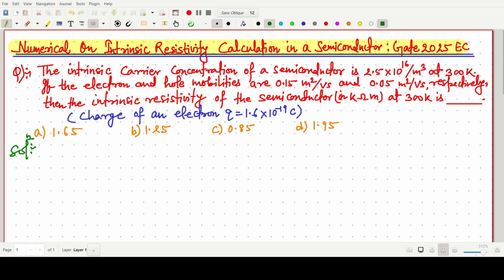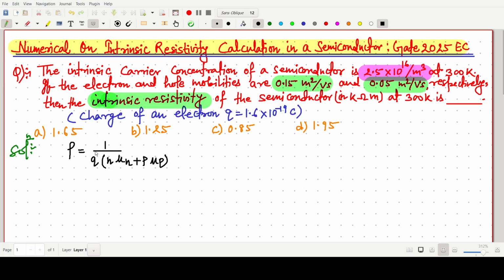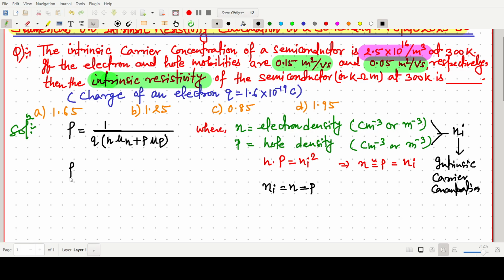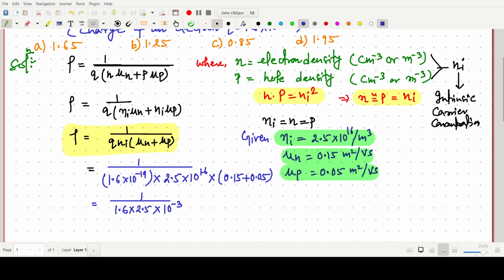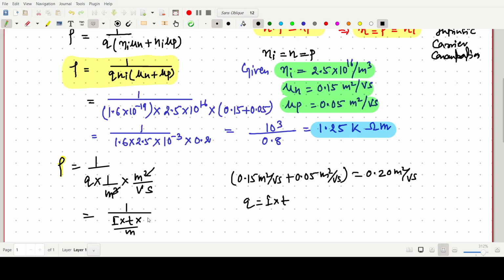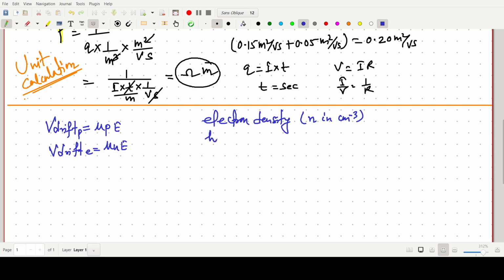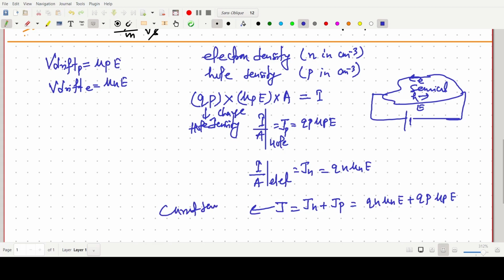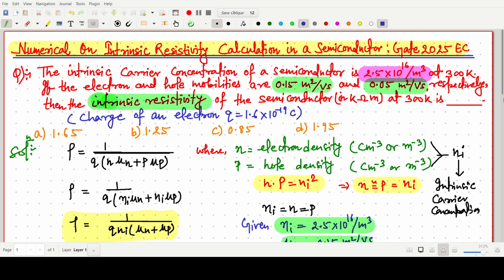Numerical on Intrinsic Resistivity Calculation in a Semiconductor : Gate 2025 EC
Relationship between Resistivity , Charge, Electron Mobility, Hole Mobility & Carrier Concentration: Theory